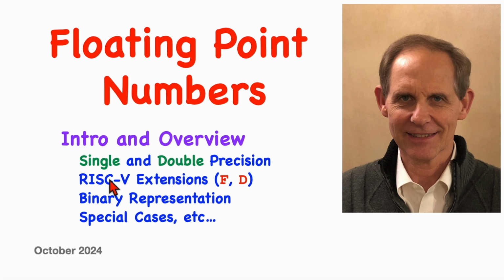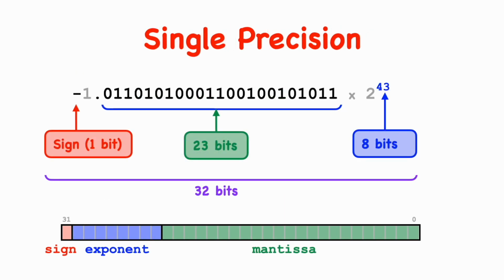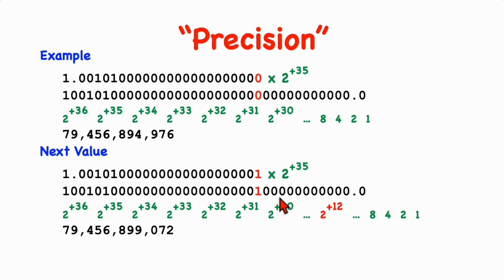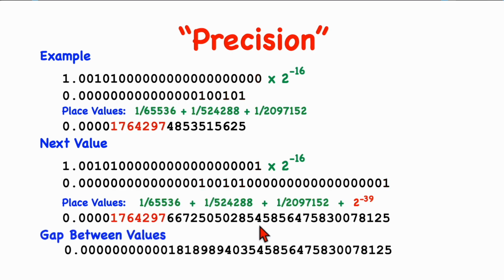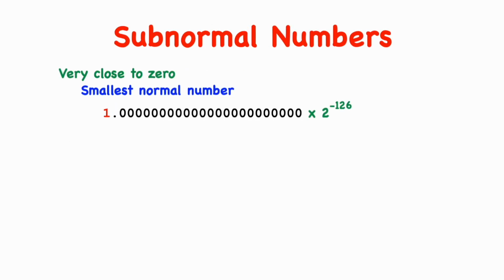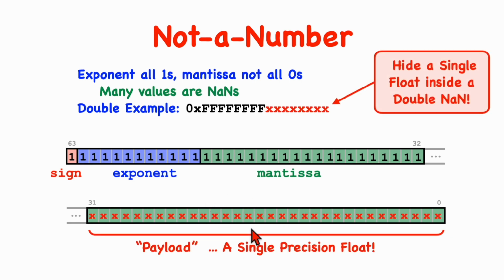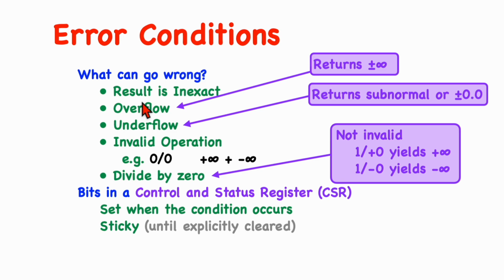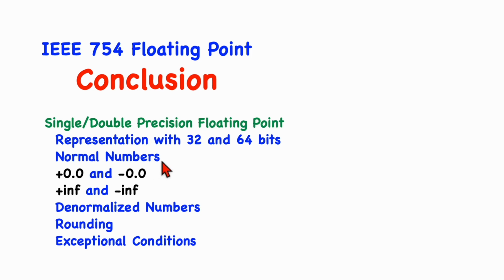OBSOLETE, UPDATED - RISC-V Assembly Code #8: Floating Point-IEEE 754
This video introduces and describes Floating Point Number Representation, both single and double precision, according to the IEEE 754 standard. This material applies equally to ARM, Intel, and RISC-V cores, as well as others.

This video is part of a multipart series describing the RISC-V core and its assembly language, but is more generally applicable.